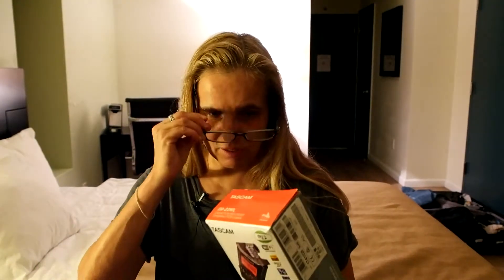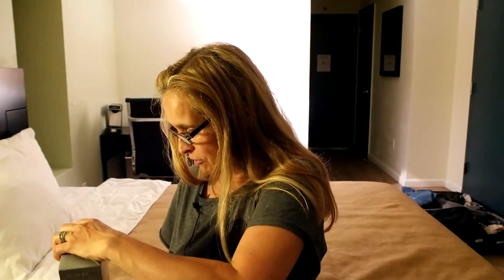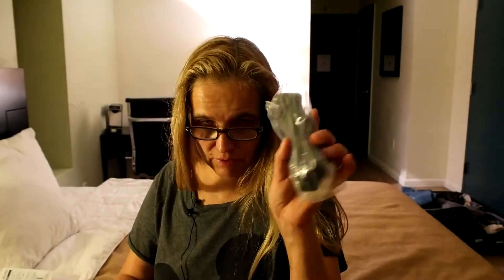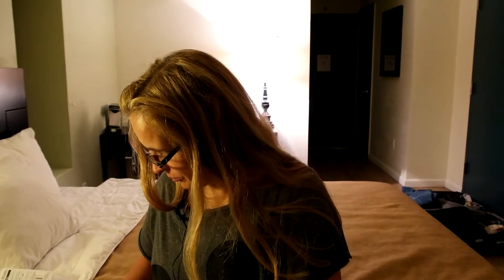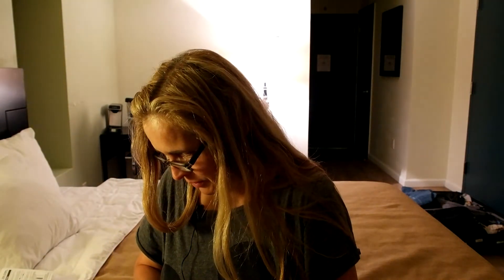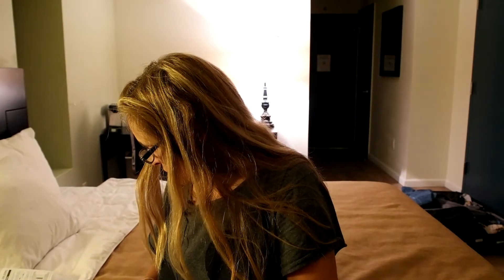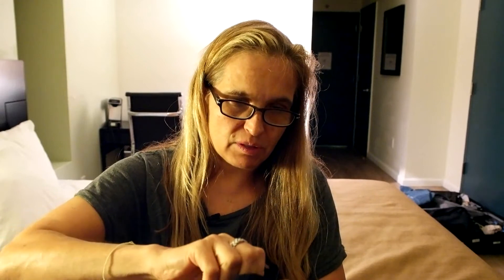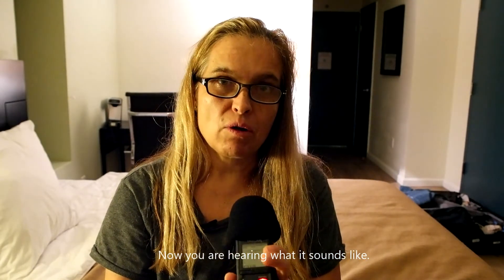First test of my new Tascam DR-22WL linear PCM audio recorder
I've bought a Tascam DR-22WL linear PCM audio recorder. I want to use it at the MFNY for interviews and to record (hopefully) some nice  footage. One I know more about all the features it has, I will create an extra video about it.